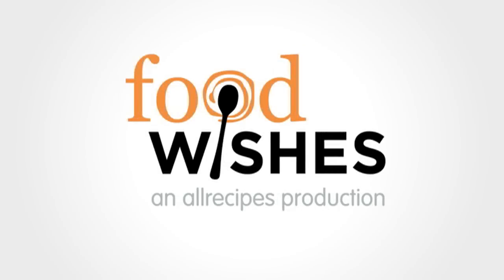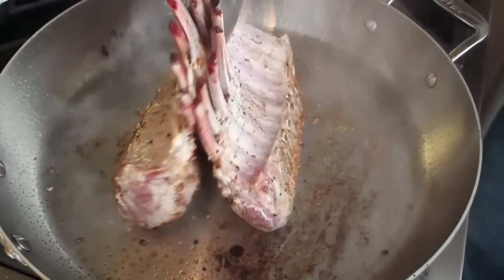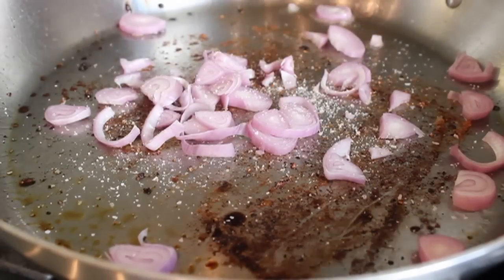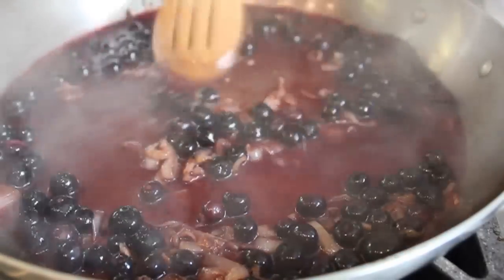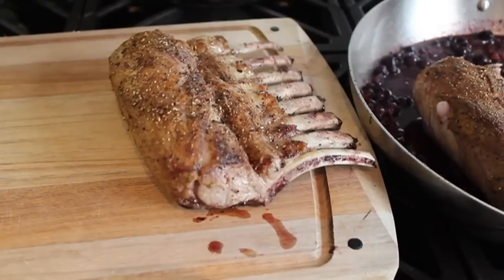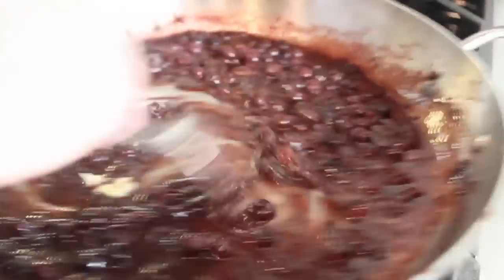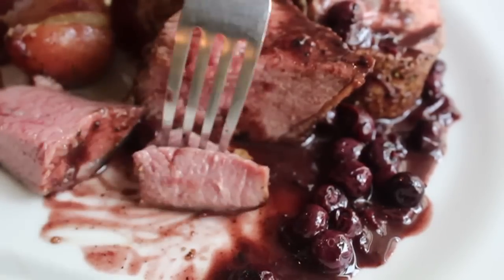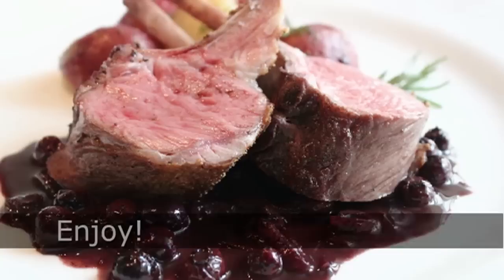Rack of Lamb with Blueberry Beurre Rouge - Easter Lamb Roasted with Blueberries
Learn how to make a Rack of Lamb with Blueberry Beurre Rouge recipe! for the ingredient amounts, more information, and many, many more video recipes! I hope you enjoy this Easter Rack of Lamb with Blueberry Beurre Rouge Recipe!